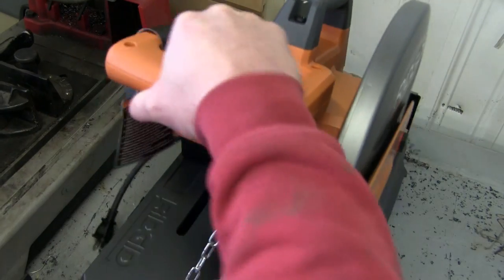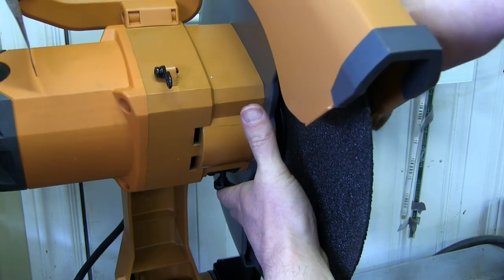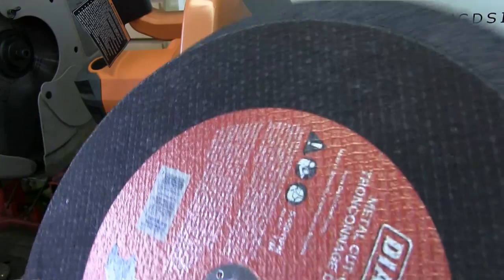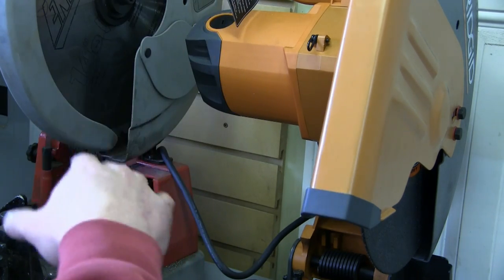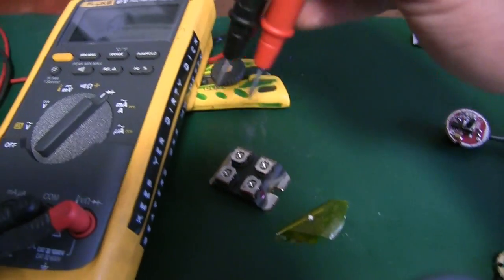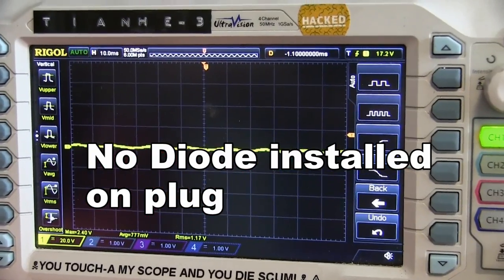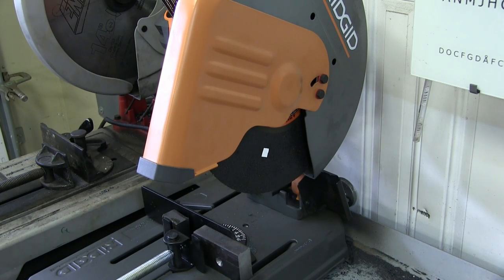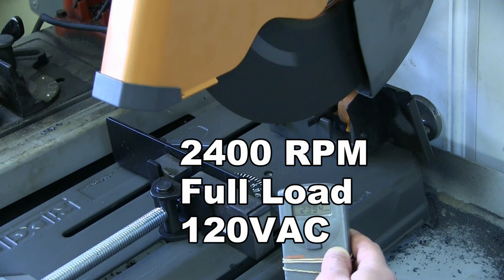RIDGID abrasive cut off saw converted to dry cut. Maybe.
I've been asked if it's possible to use carbide tipped dry cut saw blades in a chop saw. No, it destroys the expensive blades too quickly. But what if we slow the chop saw down with diodes?